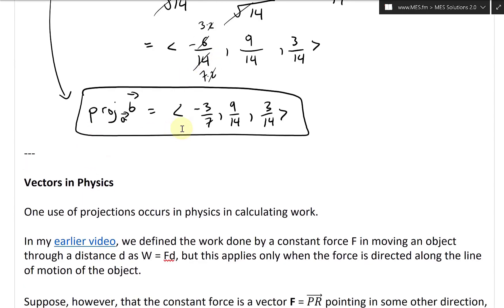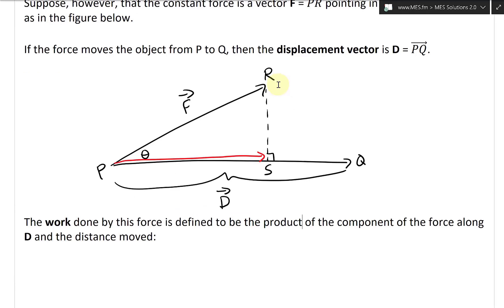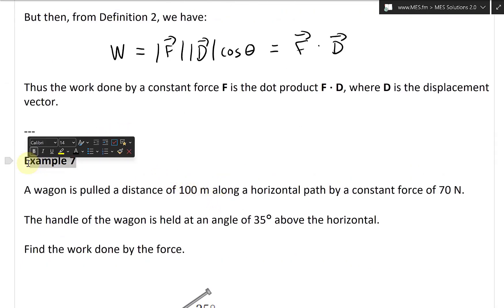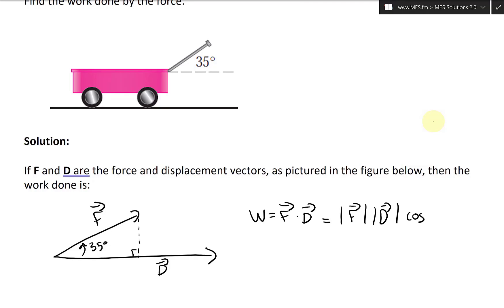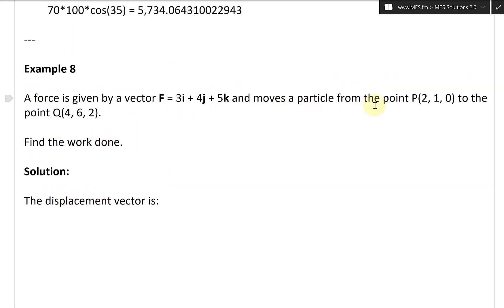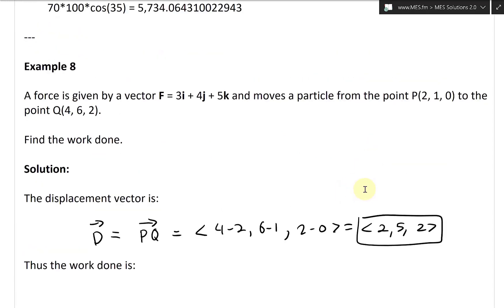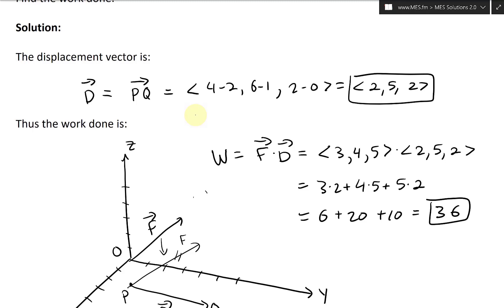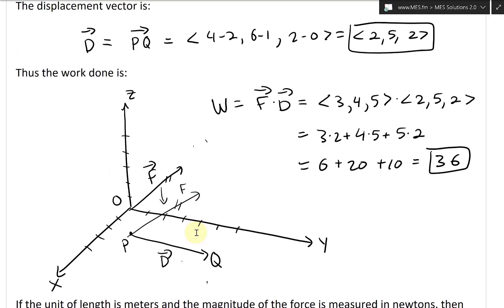The Dot Product in Physics: Calculating the Work Done to Move an Object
In this video I go over applications of the dot product in physics and more specifically in the work done by an applied force in moving an object. When a constant force is applied to move an object, such as a wagon, at an angle relative to the direction of movement, then we are dealing with cosines and which means we can utilize the dot product. I illustrate this concept by 2 examples on applying a force to move an object a certain distance away and using the dot product to calculate the work done.

The timestamps of key parts of the video are listed below:

- Vectors in Physics: 0:00
- Example 7: 3:28
- Example 8: 6:21